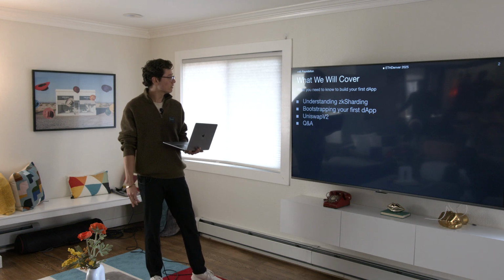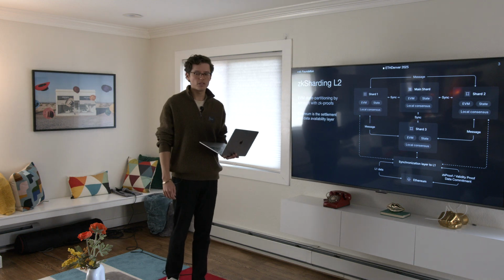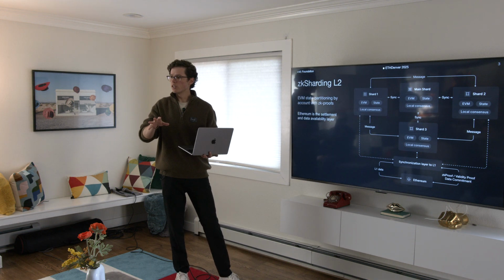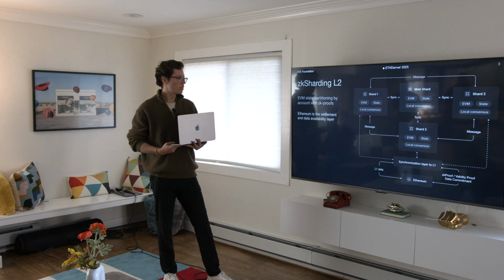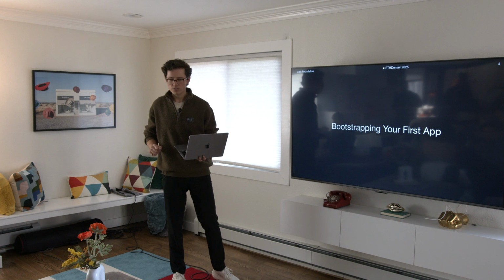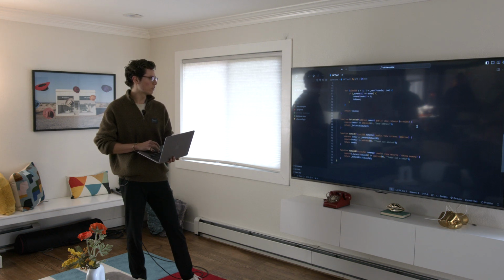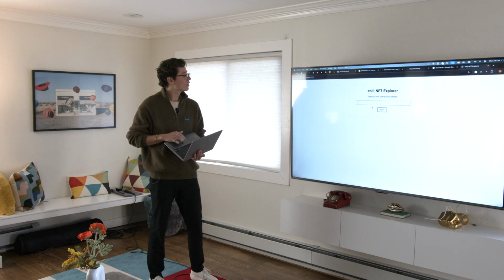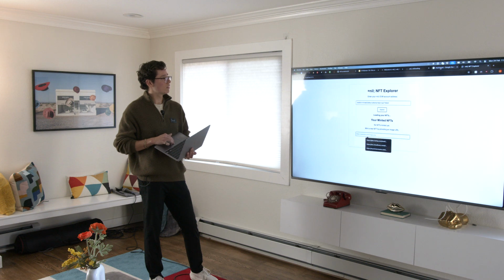Developing Full Stack Apps on =nil; | Dennis Oliver Huisman, =nil; | Async House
Building on =nil;? Let’s make it practical. Dennis Oliver Huisman, Senior DevRel at =nil;, walks you through what it takes to develop full-stack apps in our ecosystem - what works, what doesn’t, and what you need to know to get started.

Watch for a hands-on breakdown of tools, workflows, and real-world examples of building with =nil;.